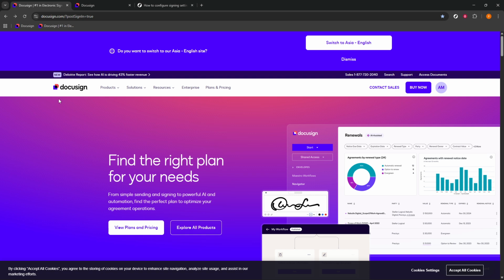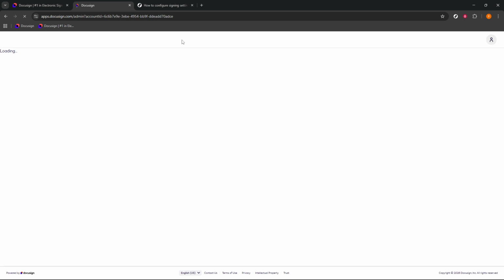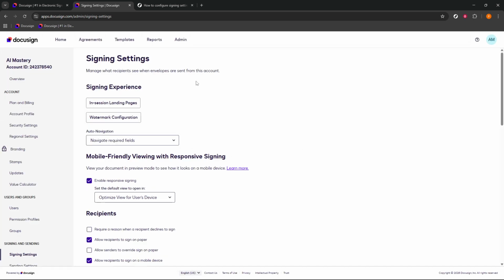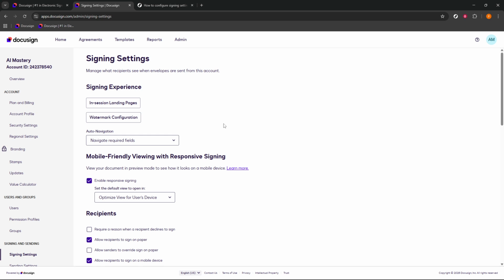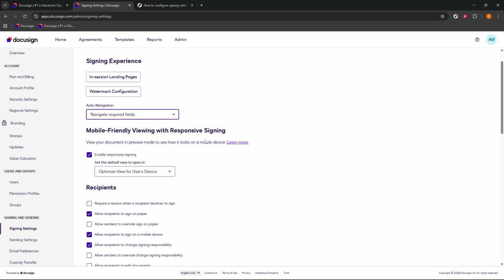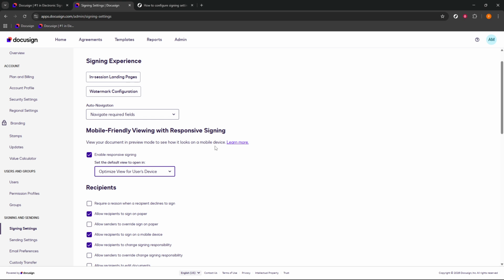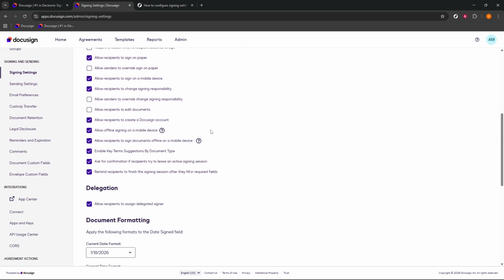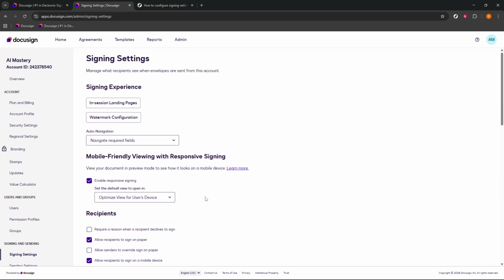How to Configure Signing Settings in DocuSign (Easy Guide)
In this video, we discuss how to configure signing settings in DocuSign to manage recipient interactions and ensure a consistent signing flow. Learn to set up signing experience options, auto-navigation, mobile-friendly viewing, and security preferences. We cover signature adoption, recipient actions, delegation, and document formatting to tailor the signing process to your standards.

00:00 Introduction to Signing Settings
00:23 Accessing DocuSign Admin Settings
00:46 Confirm Correct Account
00:58 Locate Signing Settings
01:08 Configure Signature Adoption Options
01:33 Set Auto-Navigation Controls
01:44 Enable Mobile-Friendly Viewing
01:58 Default View Options
02:16 Adjust Recipient Actions and Security
02:29 Review Security and Compliance Options
02:48 Save Changes and Test